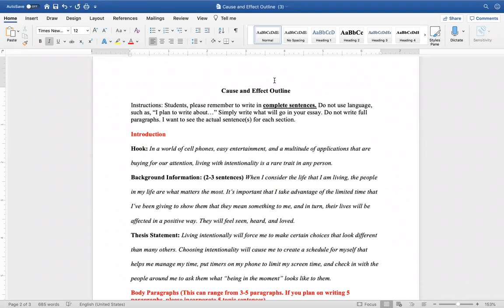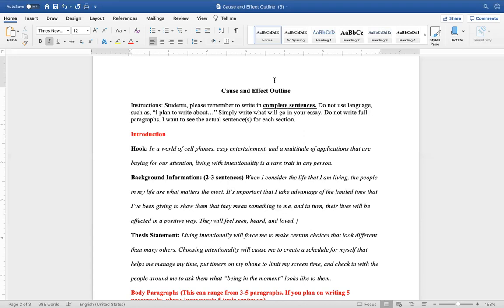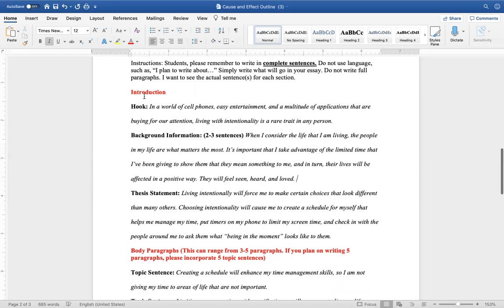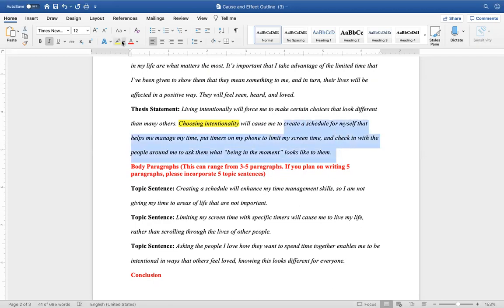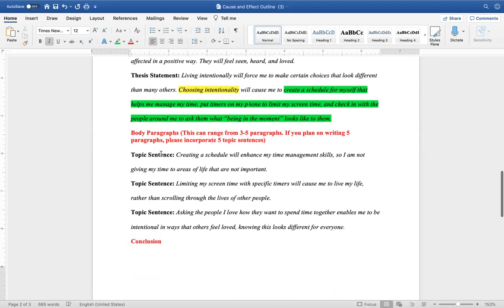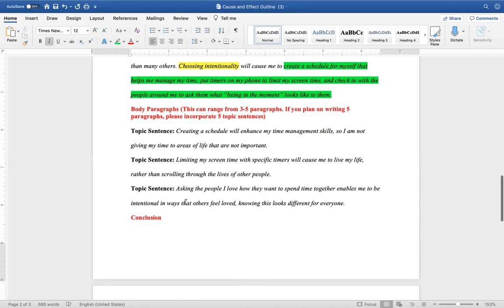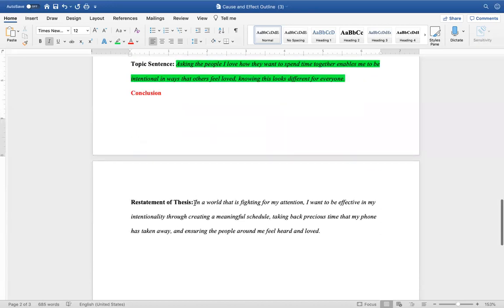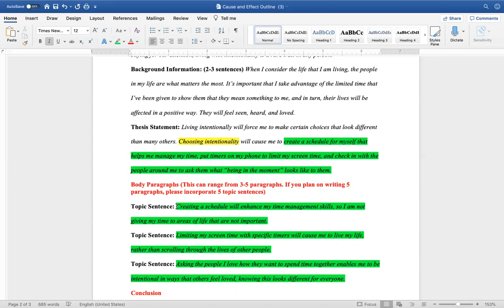Cause and Effect Supplemental Lecture